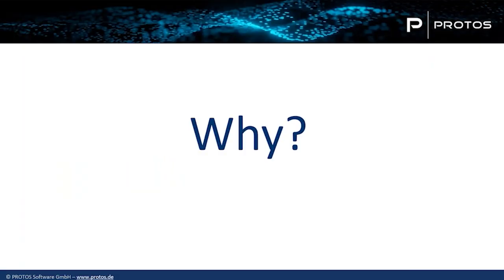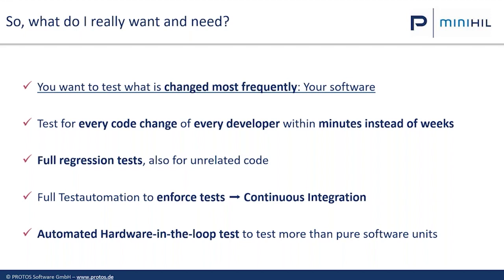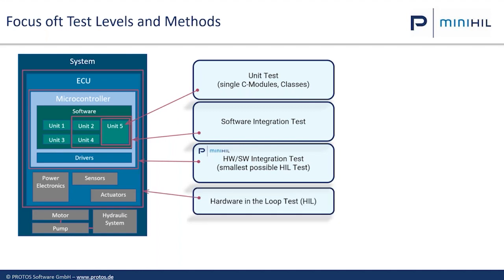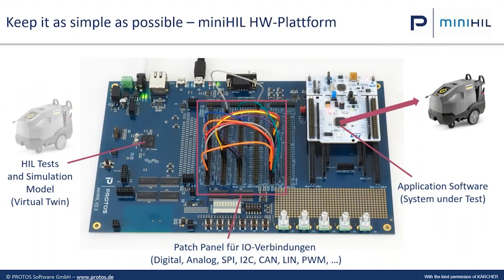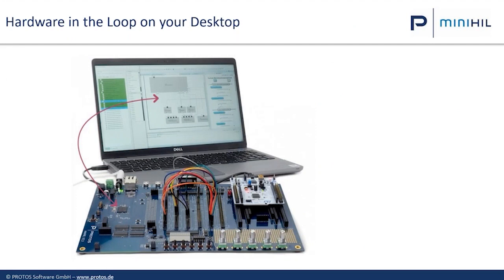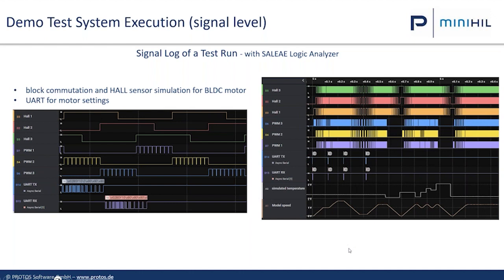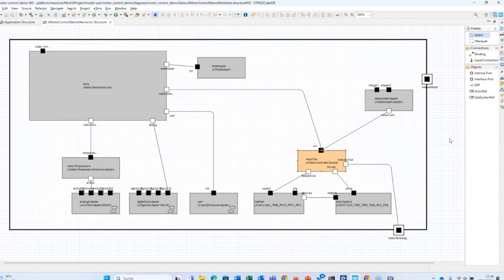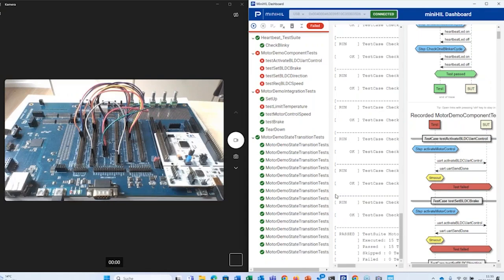Hitex-Webinar with PROTOS: Speed up Development and Drive Quality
To speed up development and drive quality, developer should test every change of every developer. You can do this task within minutes instead of weeks. Sounds good? You want to test in a simulated environment during the development process or you need hardware-in-the-loop (HIL) tests?